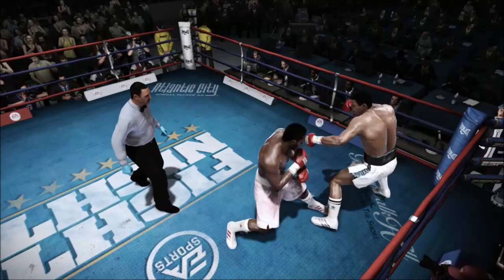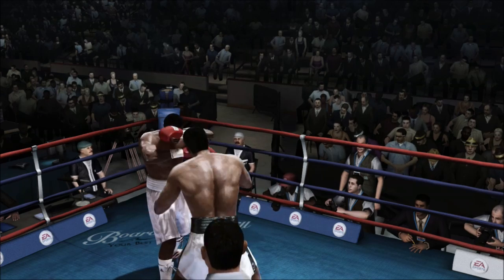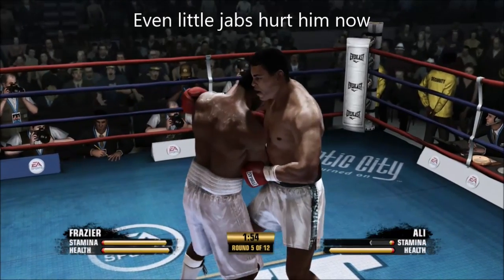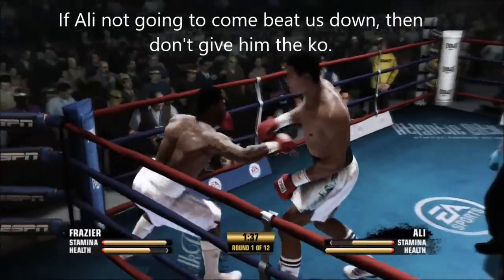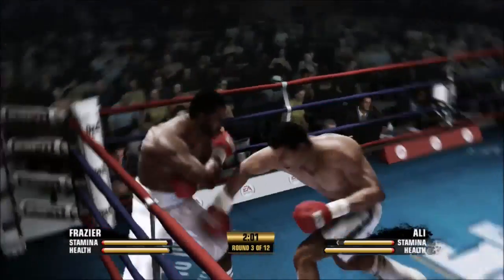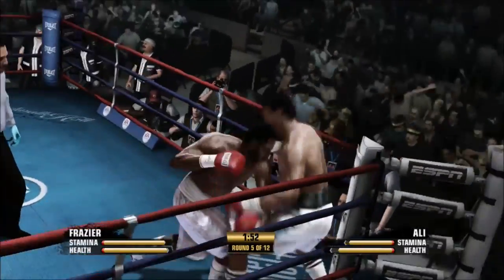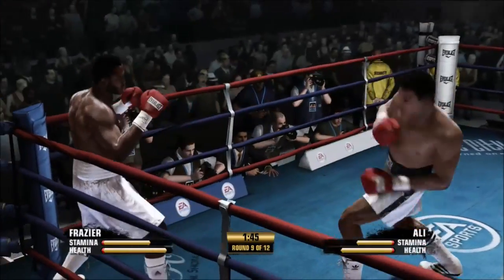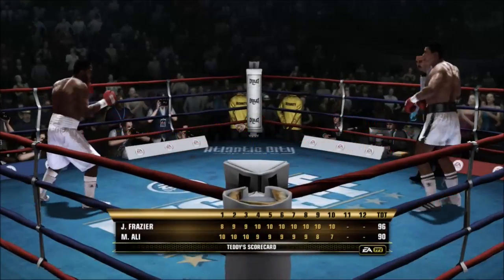Fight Night Champion Advanced Stamina Tips Anti-Spam Tactics & Drills Prevent KOs etc - 2022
Fight Night Champion Advanced stamina is the topic here. We do some exercises so you learn the stamina  game. We're gonna do some  "fighting without fighting" and general strategy so you don't get ko'd so easy if you're new.
If you do these fight night champion drills and use these tips you should win more. It's important to take your time and MAKE SURE ANY OPPONENT WINS BY BEATING YOU DOWN.

DO NOT LOOSE BY GETTING HIT WITH BACKSTEP STRAIGHTS OR STRAIGHT SPAM